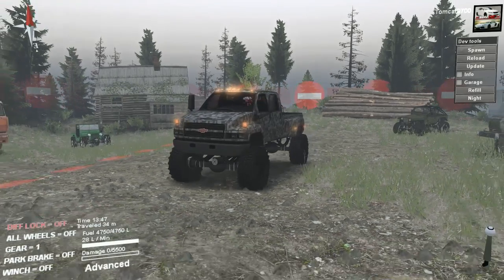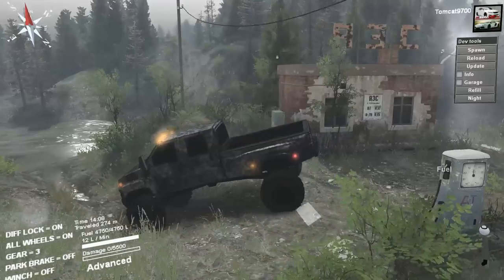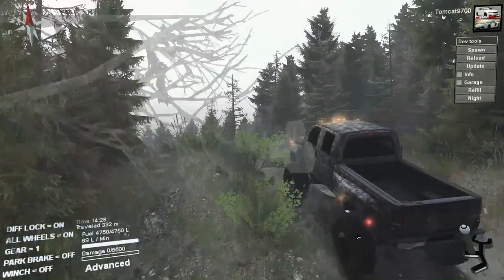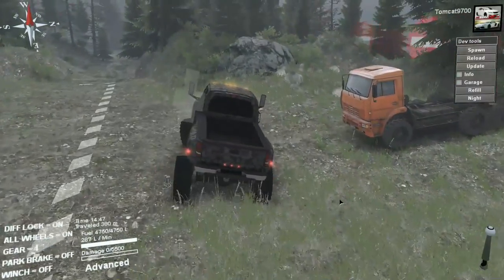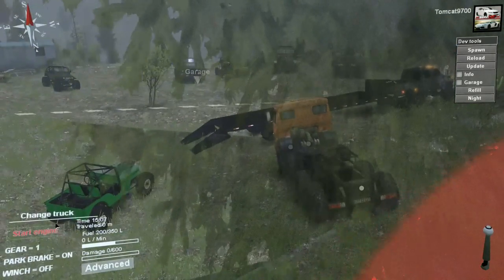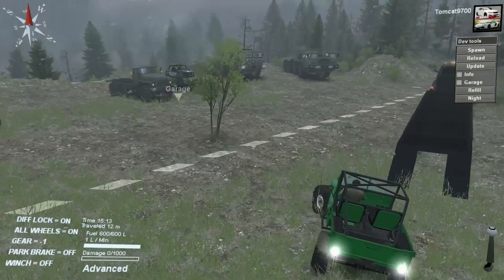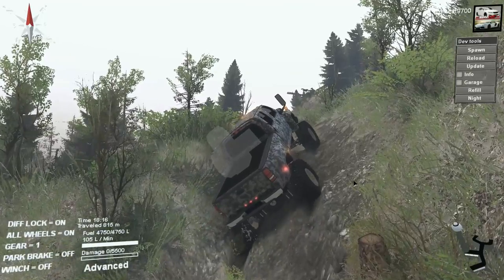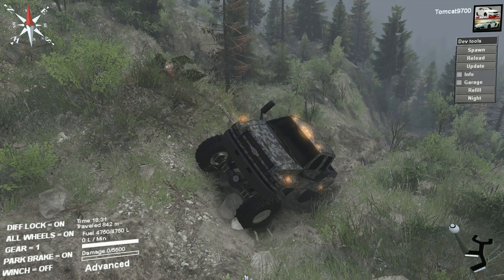Spin Tires | NEW GMC KODIAK By CCS! Ultimate Tow Rig TRIPLE AXLE, 40+ FT Gooseneck | Hauling Rigs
Ready for the most insane tow rig Spin Tires has ever seen? This is quite possibly it!! CCS created this GMC Kodiak to absolutely destroy the competition and holy crap, does it pull!